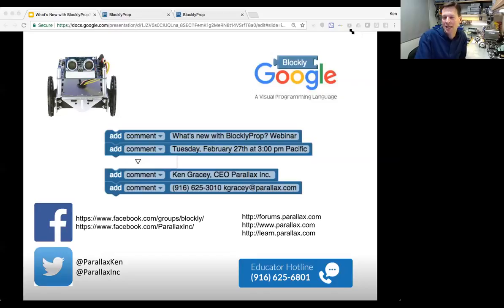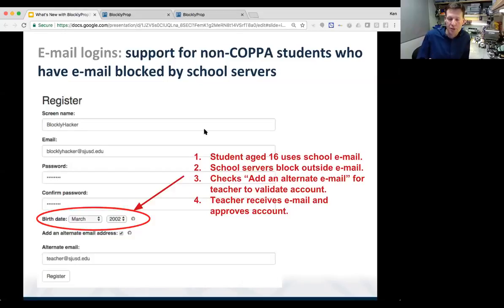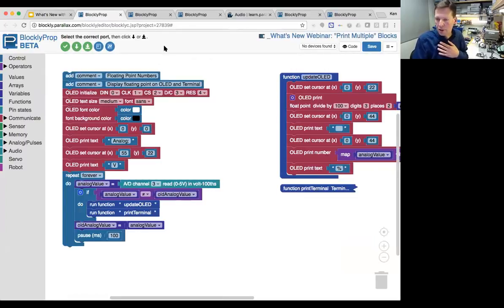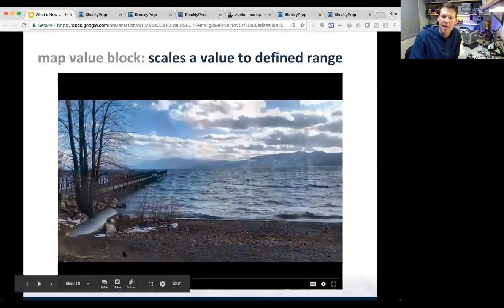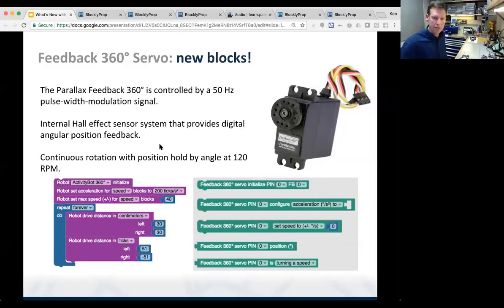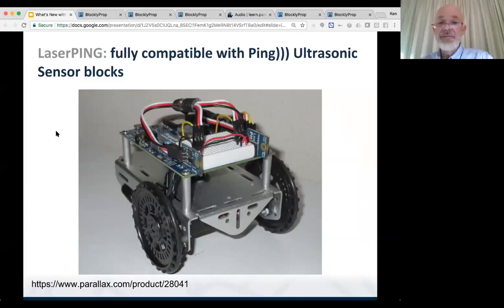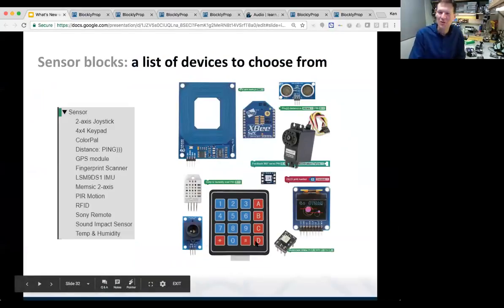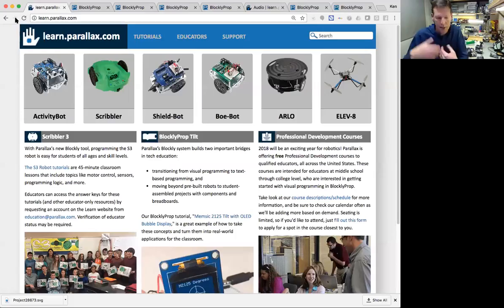"BlocklyProp New Features!" February 2018 WEBINAR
BlocklyProp New Features! Highlights the new features in the BlocklyProp graphical programming platform. First in the Parallax Webinar Series. Recorded February 27, 2018.